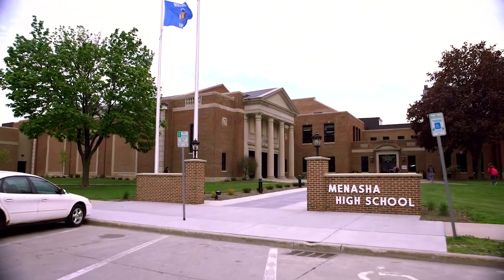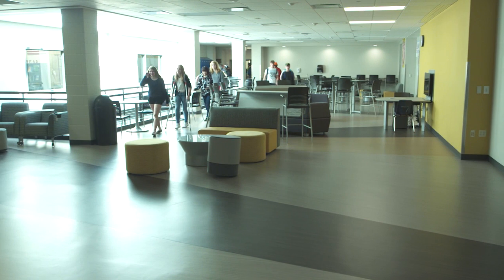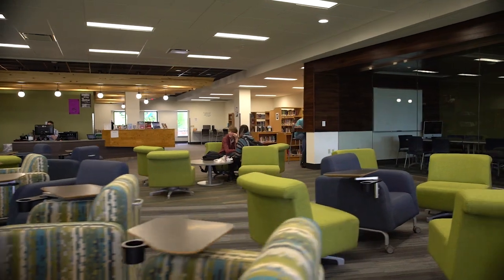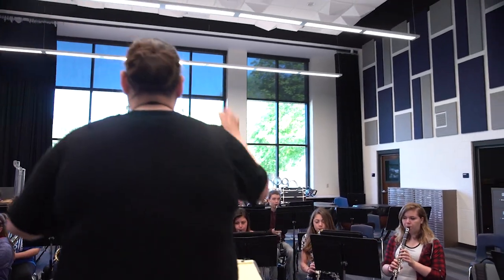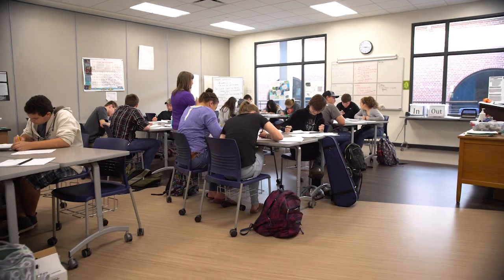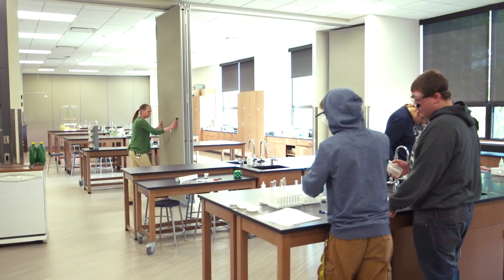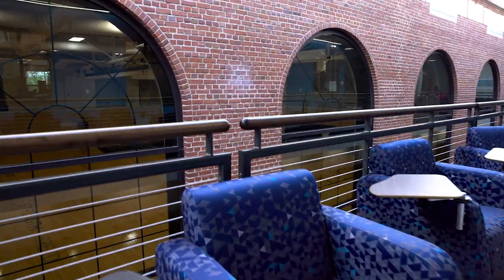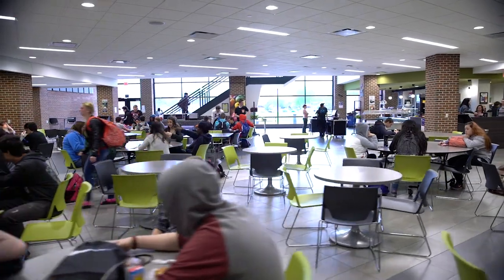Menasha High School: Transformation to a Modern Learning Environment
There's a common misconception in our industry that existing schools can't achieve the same type of transformative learning environments that new schools can. Menasha Joint School District, with the help of Eppstein Uhen Architects and Miron Construction, set out to overcome that misconception. The result: a modern learning environment that blends 21st century learning with Menasha High School's strong history.